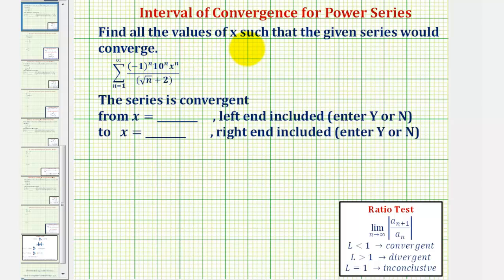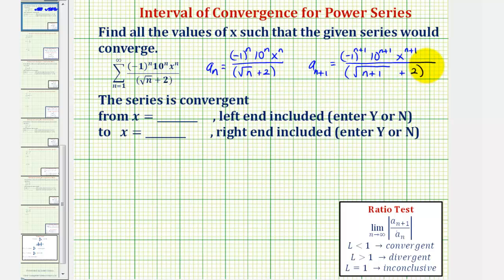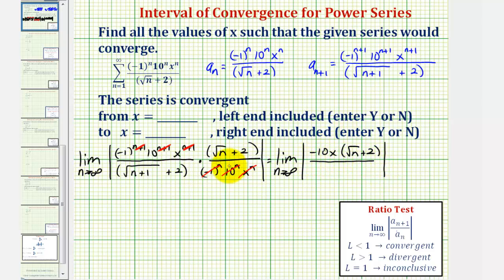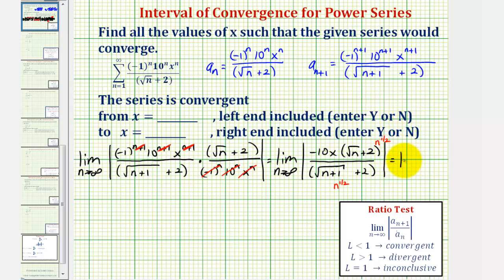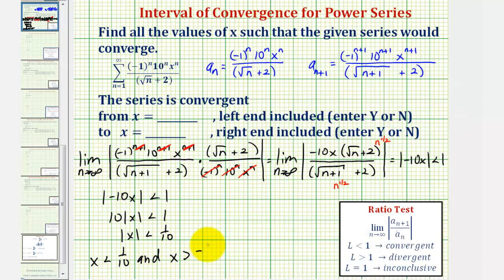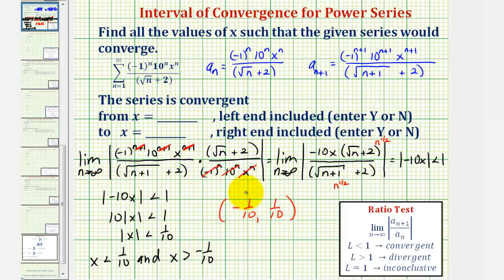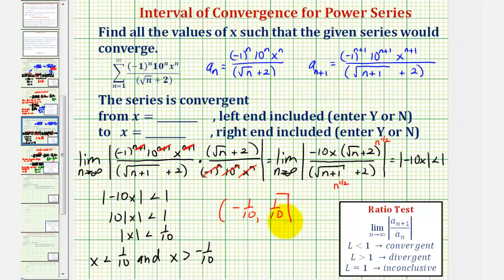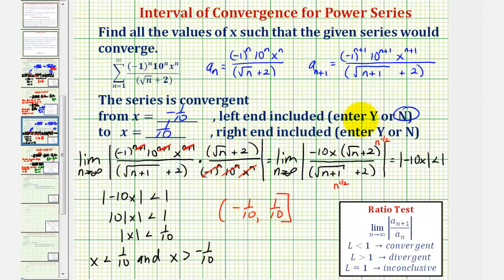Ex 4: Interval of Convergence for Power Series (Centered at 0)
This video provides an example of how to determine the integral of convergence for a power series centered at zero.